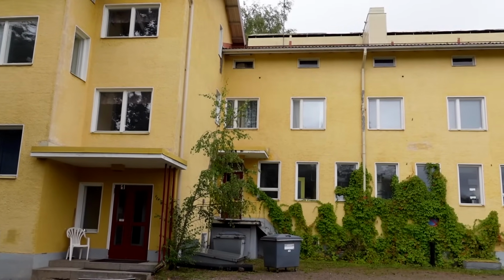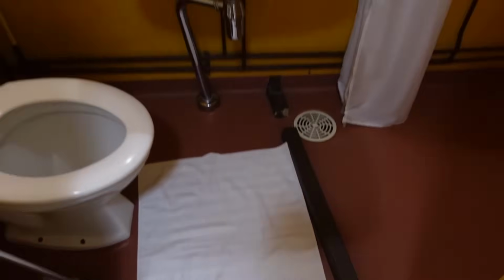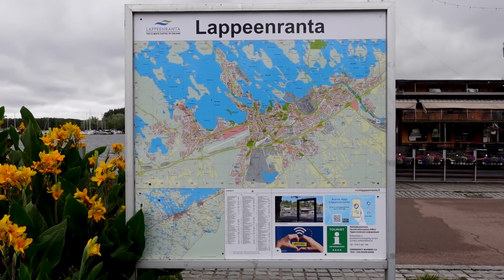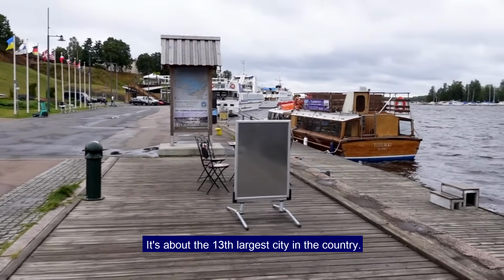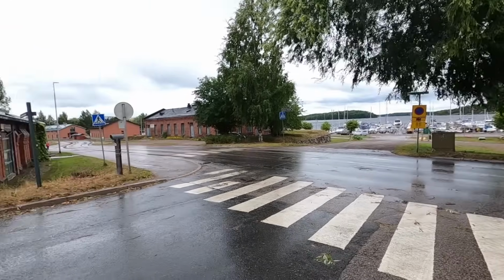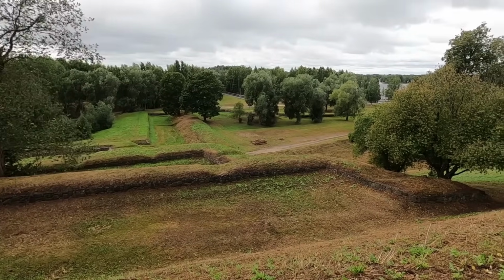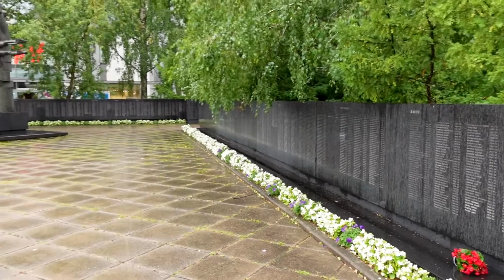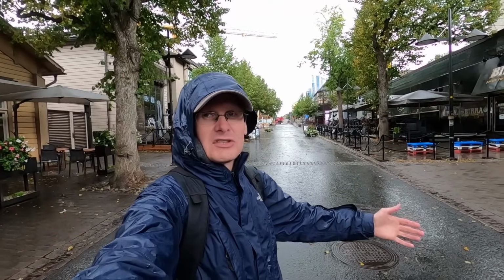Made it to FINNISH LAKELAND! | Tour of LAPPEENRANTA 🇫🇮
My road trip through Finnish Lakeland really gets started in this vlog as I arrive at Lake Saimaa & tour the city of Lappeenranta in South Karelia, Finland.

My day started near the small rural villages of Simola & Monola where I had found accommodation for the previous night - the Hostel Vanha Koulu which from what I could make out was in Simola about 10 miles from the city. I will give you a room tour and tell you how much I paid to stay there.

After breakfast I drove to Lappeenranta, parked the car close to the harbour and marina which turned out to be close to some of the city’s landmarks.

It was wonderful to finally be hitting the great lakes of Finland and some of the early stops I made gave me the chance to see Finland’s largest lake up close. I walked along to the famous sandcastles of Lappeenrannan Hiekkalinna, climbed Paviljonki Observation Tower in the rain and headed up towards the fort on the hill.

Lappeenranta Fortress (Lappeenrannan Linnoitus) is a mostly 18th century site where I found historic buildings, an old gate and guardhouse, museums, churches and a park area overlooking the beautiful and equally gigantic Lake Saimaa. The fortress links up the heritage of Finland, Sweden and Russia.

As rain showers continued to blow in I walked over to Lappeenranta city centre and took a self guided tour of the area. I revelled in Central Park (Keskuspuisto) and marvelled at the size and splendour of St. Mary's Lutheran Church of Lappee (Lappeen Marian Kirkko). Attached to it is the Lappeenranta Heroes Cemetery (Lappeenrannan Sankarihautausmaa) and the Monument at the Soldiers’ Cemetery: Sorrow and Belief in the Future (Sankarihautausmaan Muistomerkki: Suru ja Usko Tulevaisuuteen), both close to a very modern looking shopping centre called Köpcentrum IsoKristiina (Kauppakeskus IsoKristiina).

Shame about the weather but I enjoyed my half day walking the shoreline of Lake Saimaa and visiting the city of Lappeenranta, Finland. Time to move on though, my Finnish Lakeland road trip continues regardless of the elements.

📖 CHAPTERS:
📖 00:00 Intro
📖 01:11 Hostel Vanha Koulu in Simola, Finland
📖 04:09 Lappeenranta Waterfront
📖 06:29 Lake Saimaa (Finland’s Largest Lake)
📖 08:41 Paviljonki Observation Tower
📖 09:01 Lappeenranta Fortress
📖 11:27 Lappeenranta Heroes Cemetery
📖 12:50 Lappeenranta Church
📖 11:43 Lappeenranta City Centre

*Soundtrack*
🎵 Crazy Like That by Lofive
🎵 Come On Hurry Up by Pure Indigo